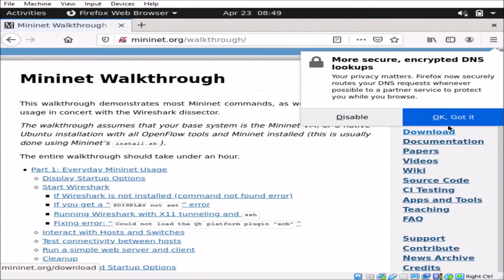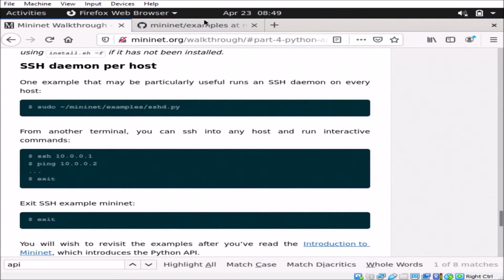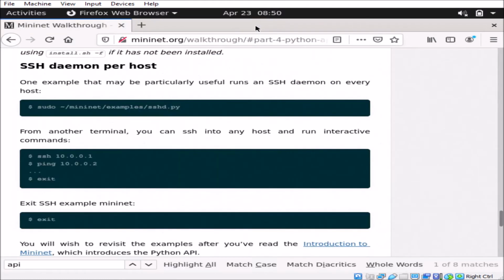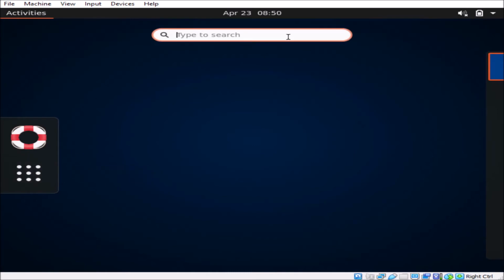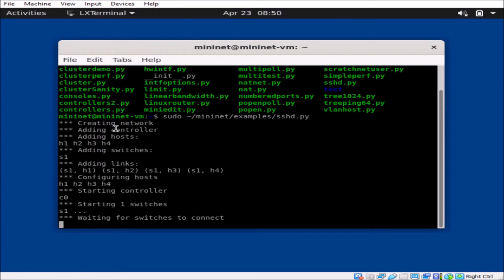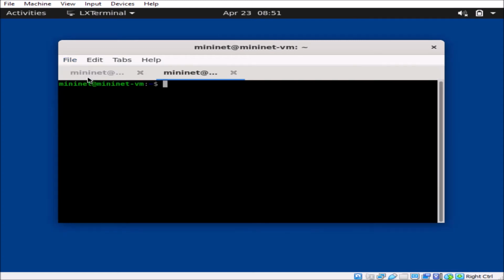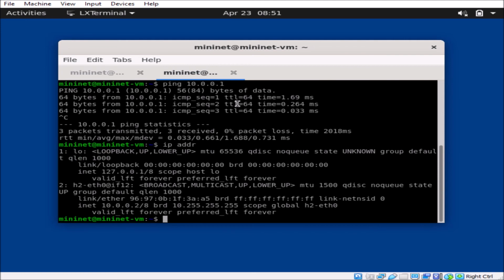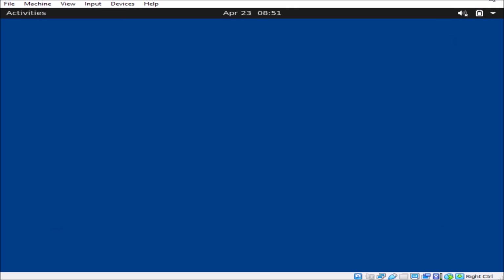Mininet Python API : SSH Daemon Per Host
In today's video we'll use the Python examples provided with the Mininet VM (source) to create a 4 node network, enable ssh on each node, and validate that we can connect to the host and act from that node on other nodes in the network.